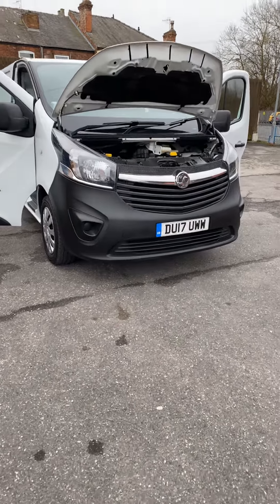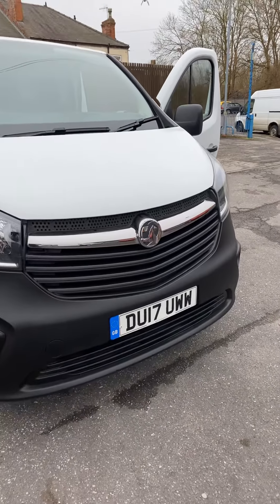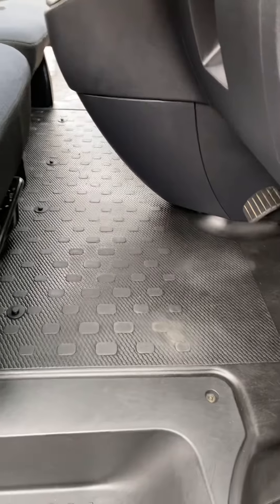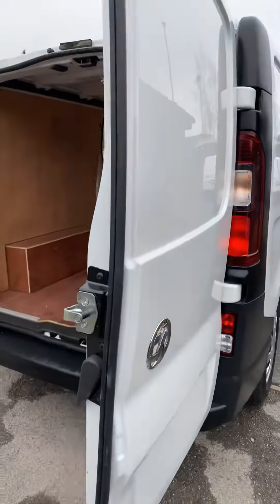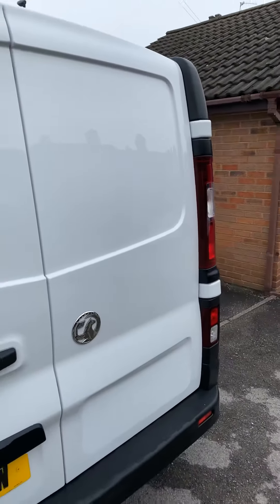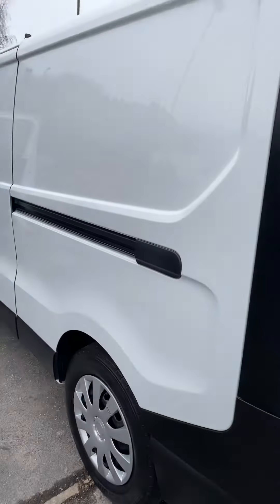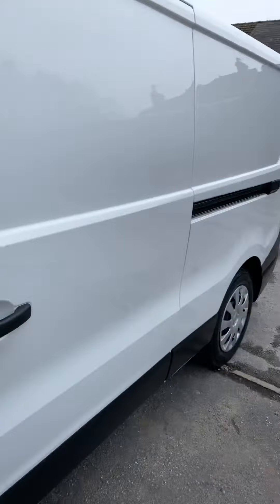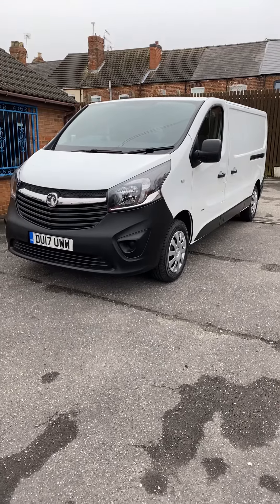19 March 2020